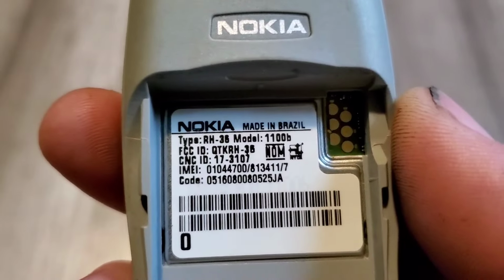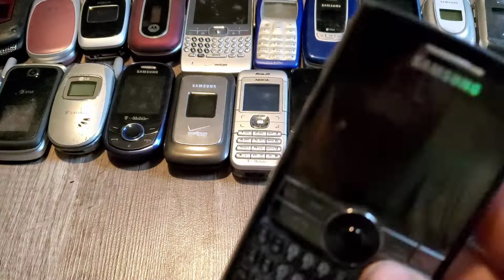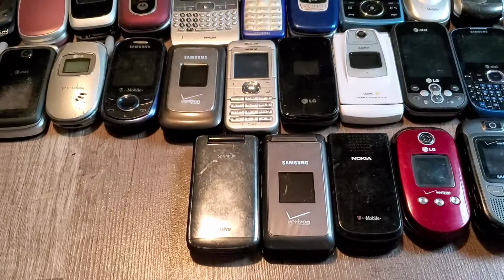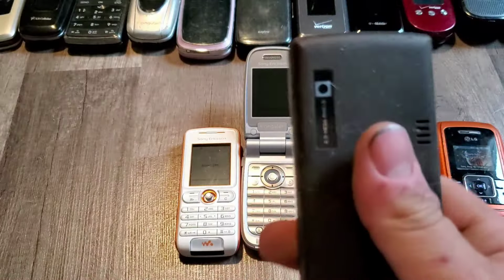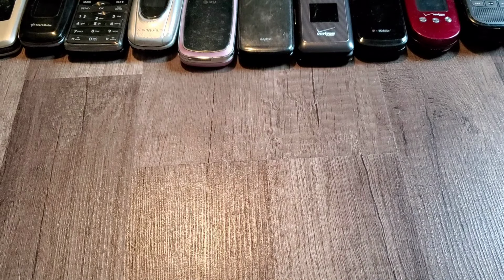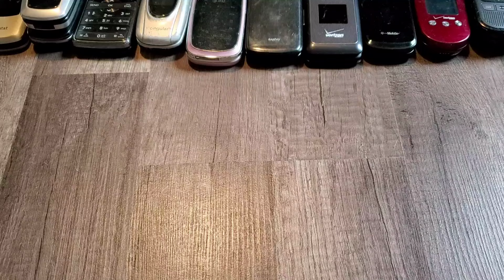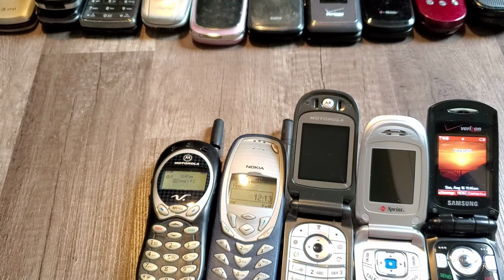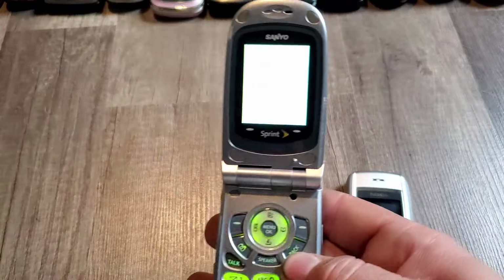Phone Collection Update (August 2020) Part 1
Hey guys today I'm giving you an update on all my phones. This video took so long to make and part 2 & 3 is being uploaded as well.